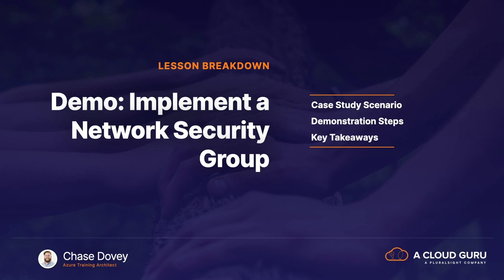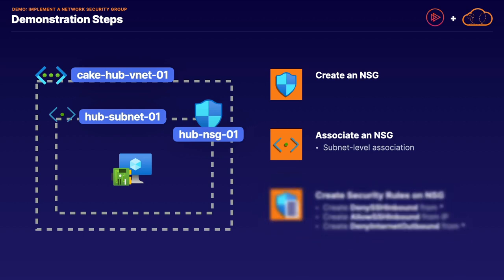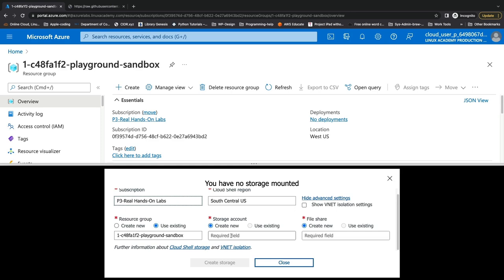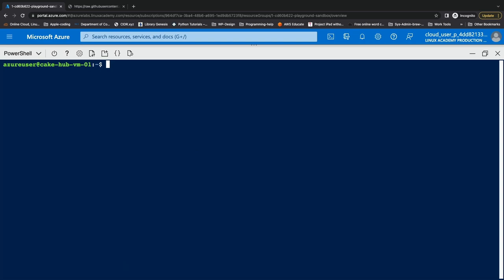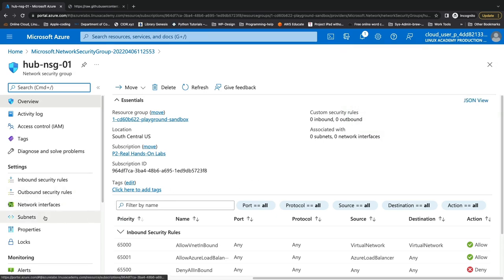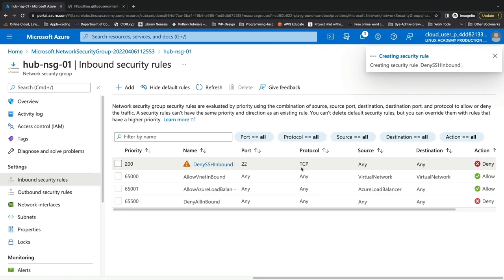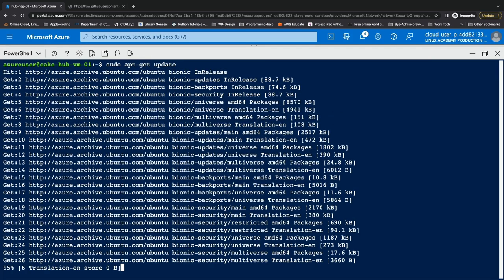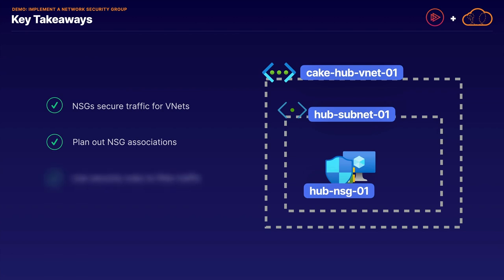Demo Implement a Network Security Group